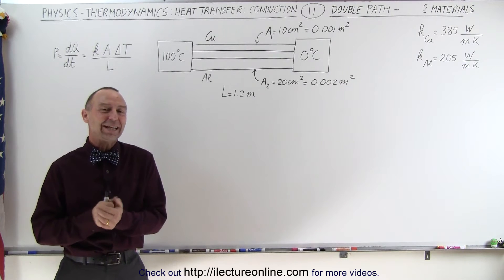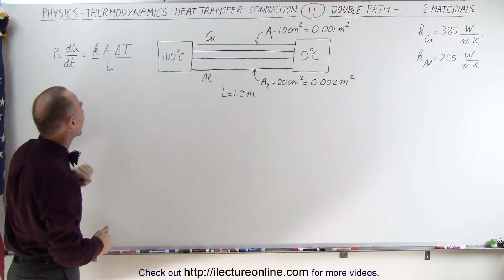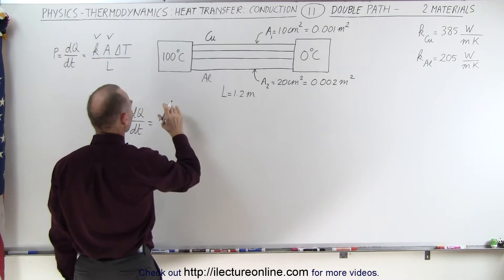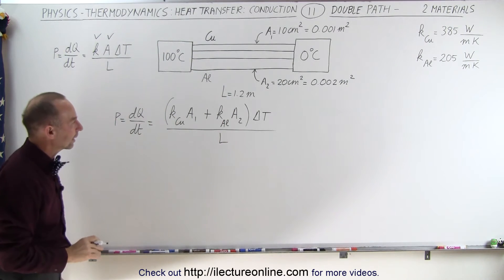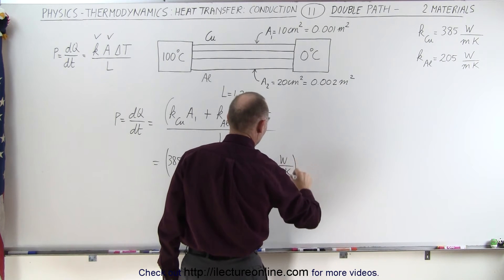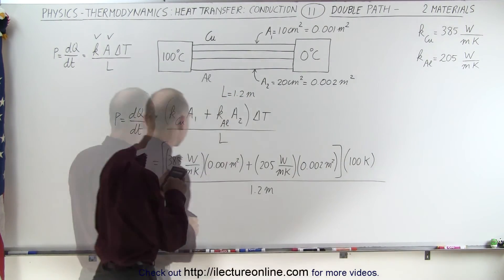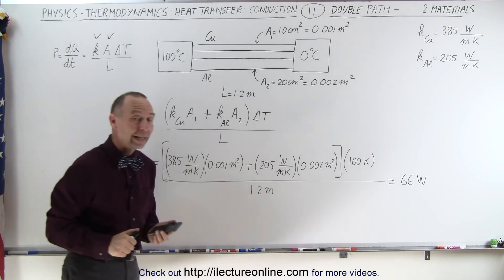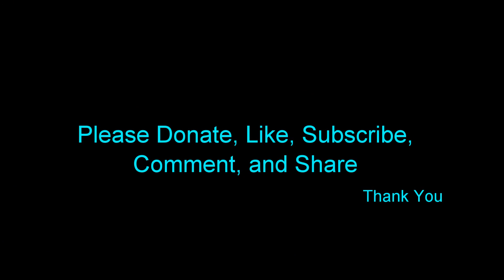Physics 24 Heat Transfer: Conduction (11 of 34) Double Path - 2 Materials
In this video I will calculate the heat transfer per unit time (double path and different area)  from heat source at 100C to heat sink at 0C of copper and aluminum.